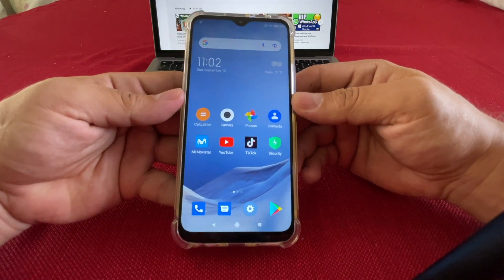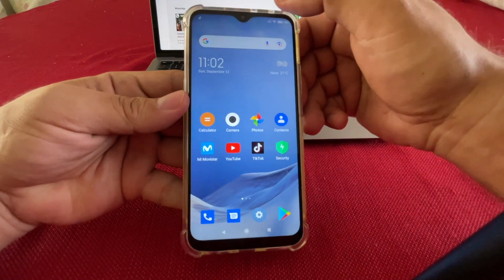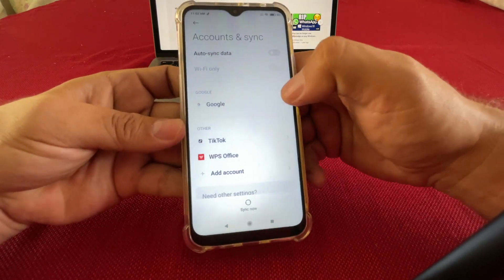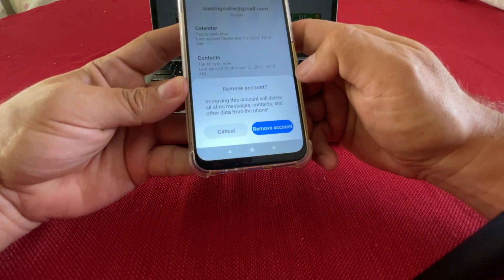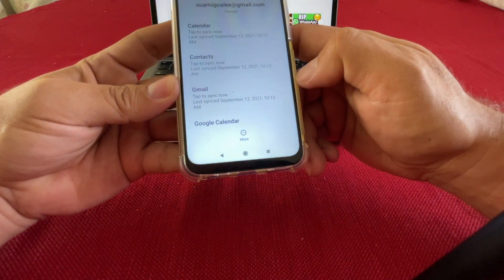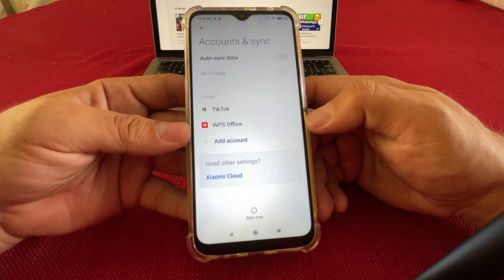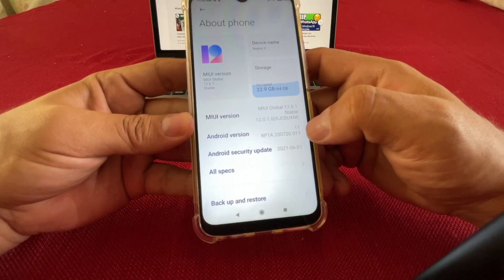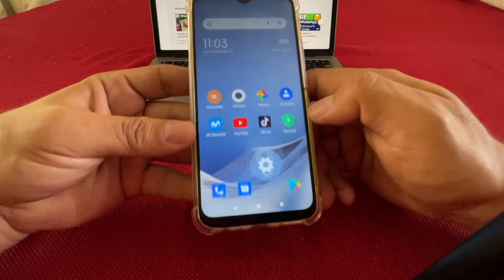How to remove your Google Account from a Xiaomi Redmi 9 Android 11 MIUI 12